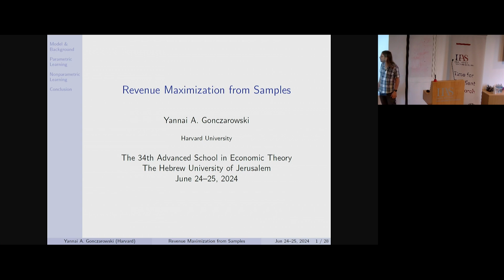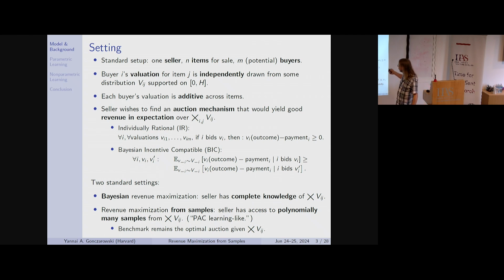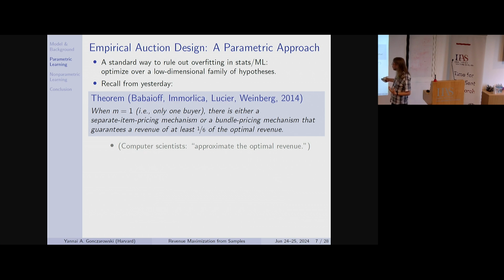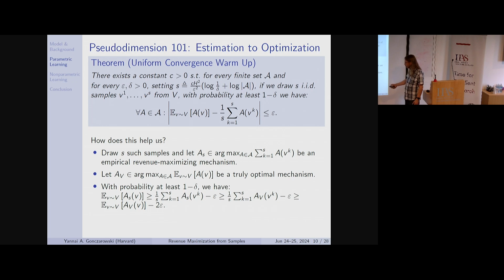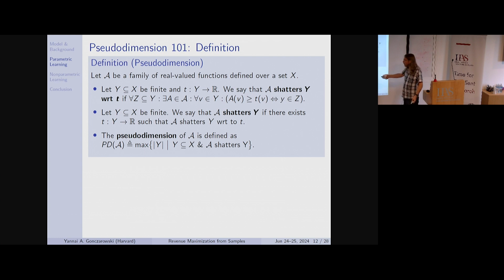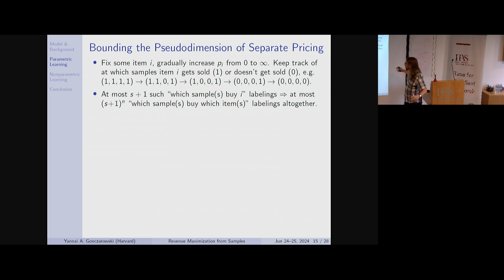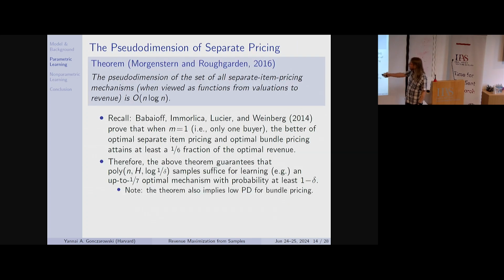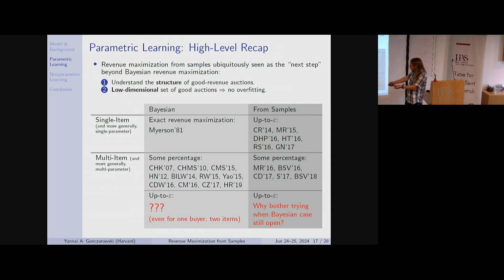Day 2 Session 1